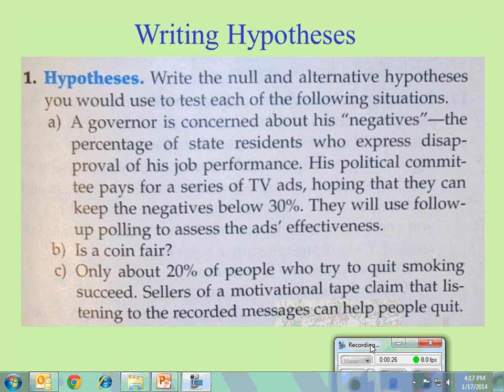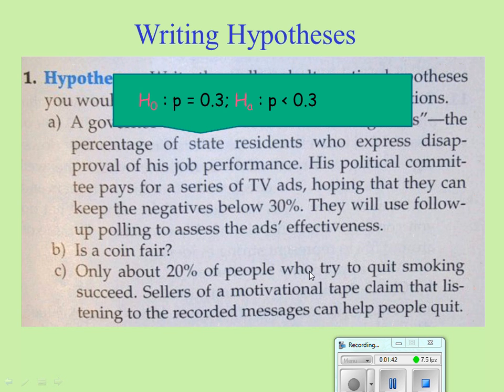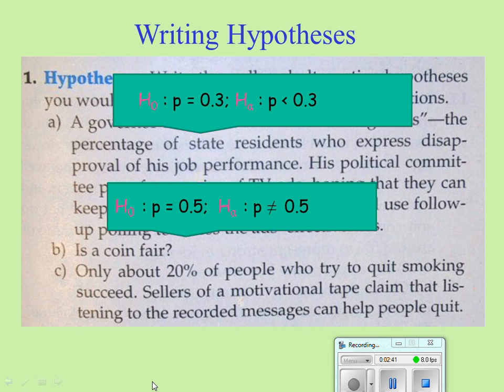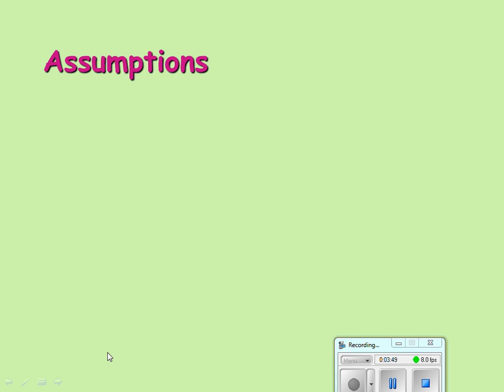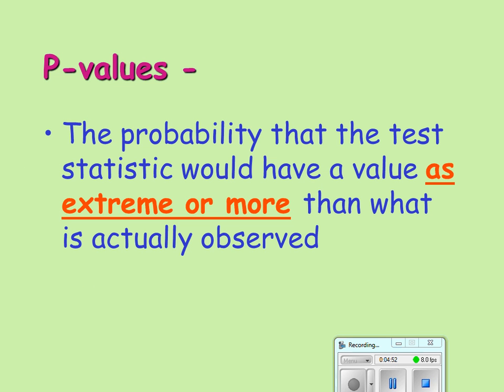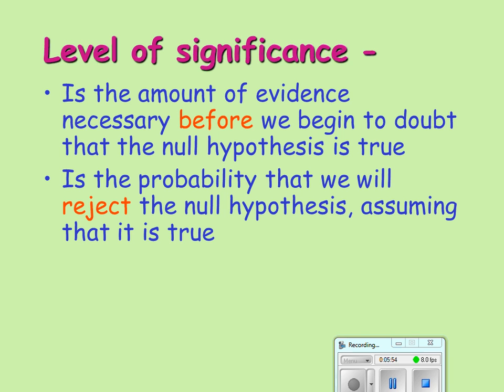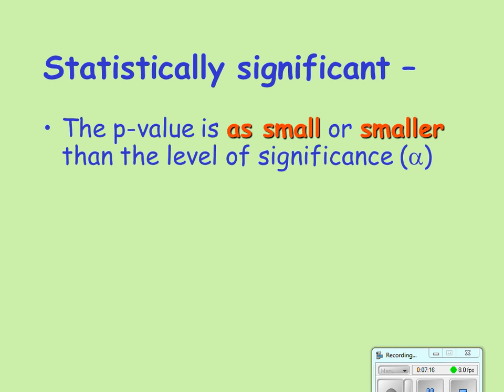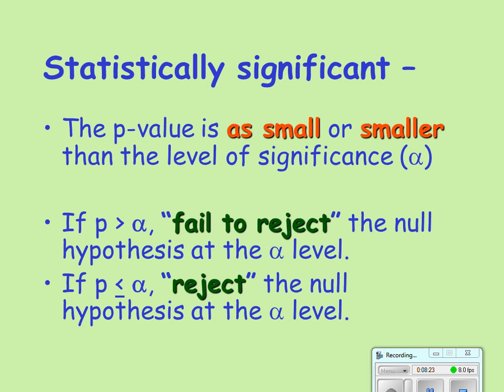Hypothesis Tests for Proportions Video Part 2